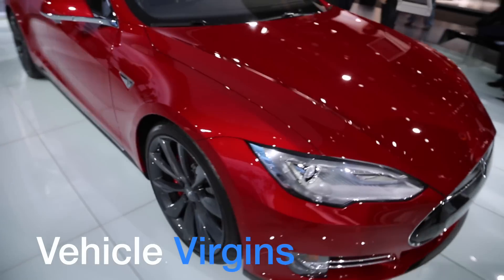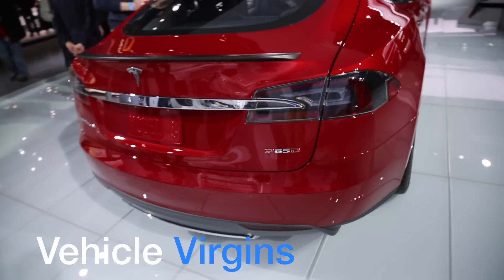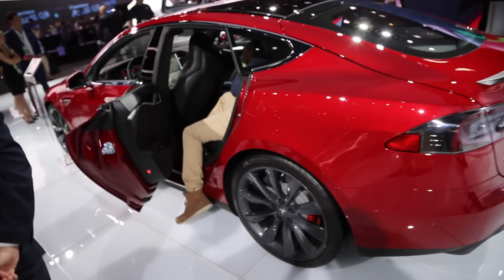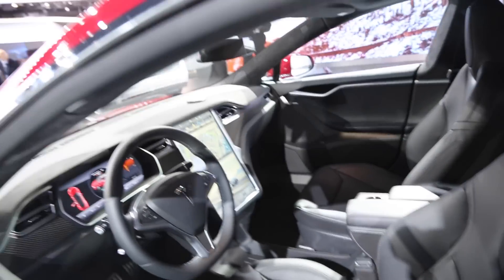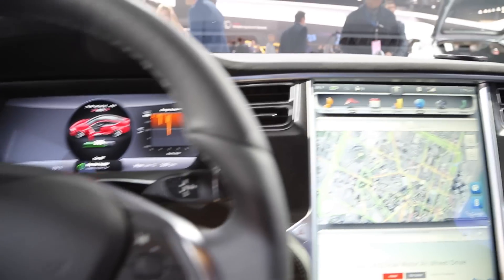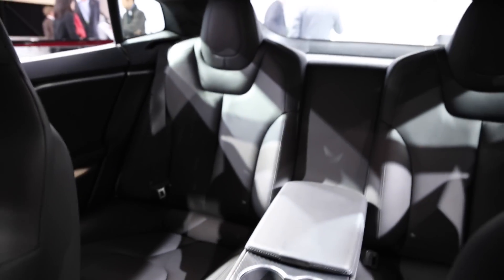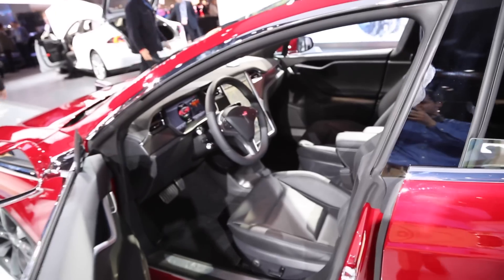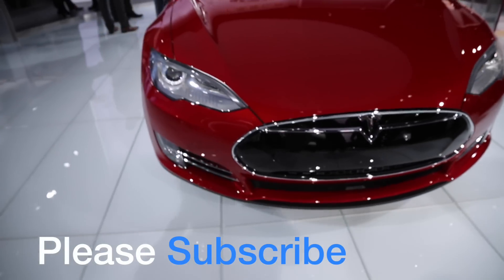2015 Tesla P85D Brutal 0 60 mph Acceleration "Insane Mode," Walkaround and Discussion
Vehicle Virgins takes a ride in the new Tesla P85D and gives you an overview of the car at the Detroit auto show.

I’ve been passionate about Tesla since they released their initial roadster, but never have I been so excited about the brand. They’ve paved the future for the electric car, but for enthusiasts the new p85D is what we’ve been hoping for all along. Utilizing a distinct property of electric motors, maximum torque at virtually zero RPM, the p85D is able to accelerate from a standstill like no other.  0-60 happens in a claimed 3.2 seconds, but videos have surfaced showing the p85d pulling away from a Lamborghini aventador at below highway speeds. The D of course stands for dual motors. A combined output of 691hp puts every sedan to shame minus the hellcat, but can the dodge travel 275 miles using no gas? Maybe if it was thrown out of a space shuttle. My only gripe with the p85d is the looks. A $120,000 vehicle with supercar performance should in my opinion have the looks to match. It looks virtually no different from the base model with half the horsepower? Maybe it’s just the ultimate sleeper. This is the first tesla I would actually buy. Spencer was able to take a ride in the car, lets see how it went.